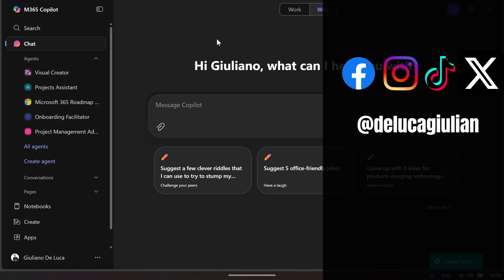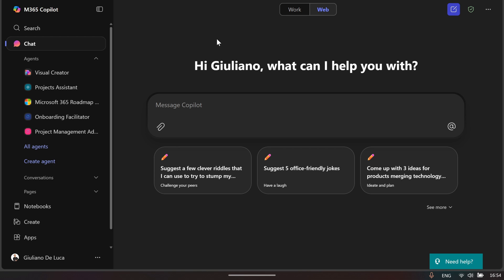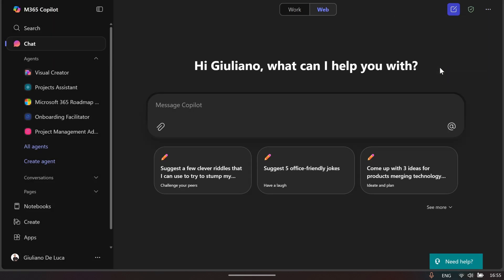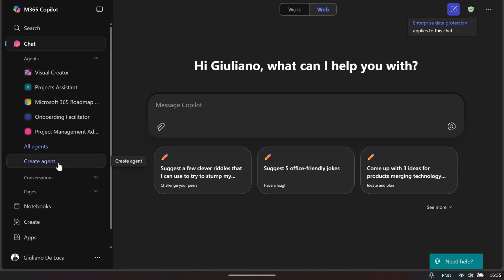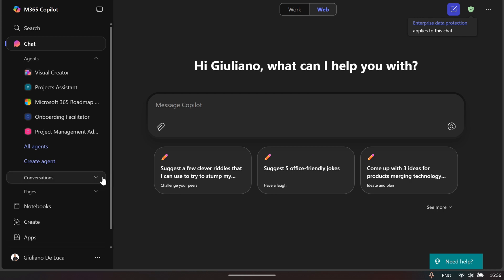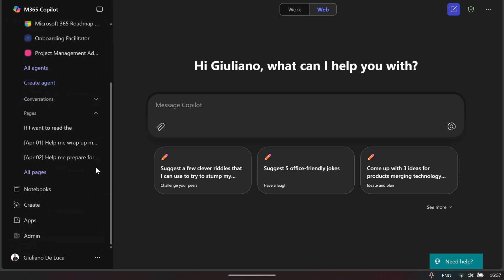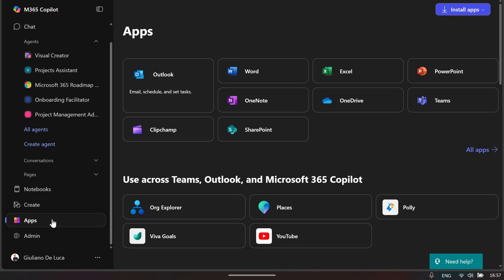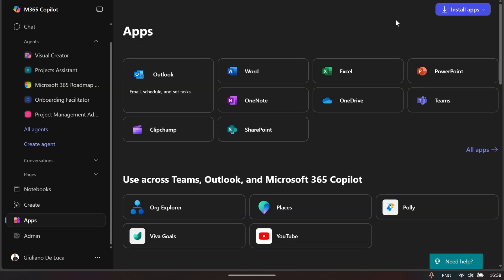New M365 Dashboard Explained: What’s New & How It Boosts Productivity!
Microsoft is rolling out a brand new M365 (Microsoft 365) dashboard—and in this video, I’ll walk you through everything you need to know! From the redesigned interface to powerful new insights, this update is designed to help users and admins get the most out of Microsoft 365.
Whether you're a power user, IT admin, or just curious about what’s new, this deep dive will show you the key features, how they work, and how they can enhance your workflow and productivity.
💬 Drop your questions or experiences with the new dashboard in the comments!

⏲Timestamps
00:00 First glance at the new UI
01:14 Left navigation pane
01:55 Privacy protection
02:57 Notebooks, Create & Apps
04:00 Conclusion